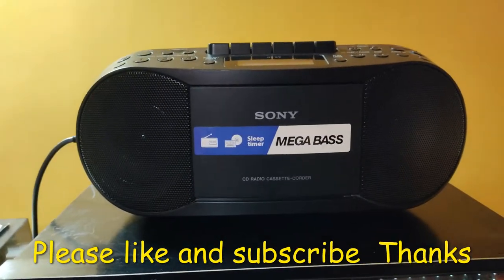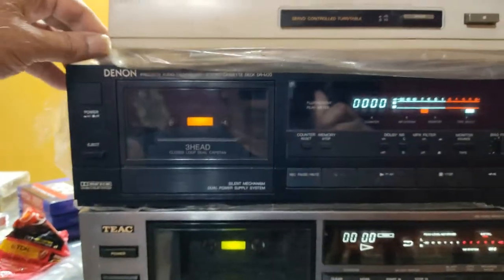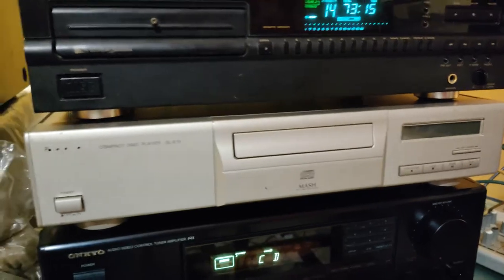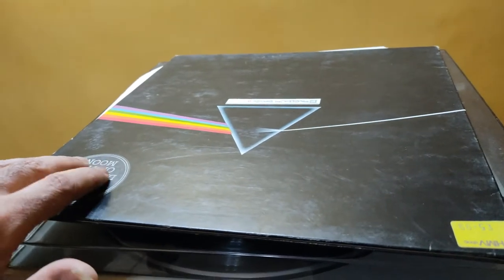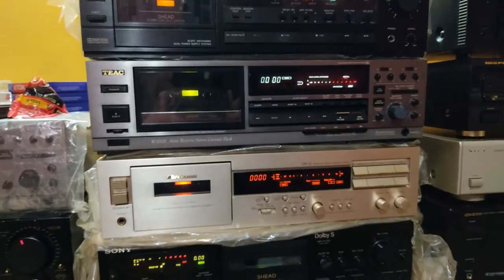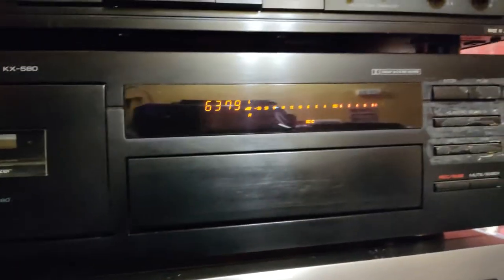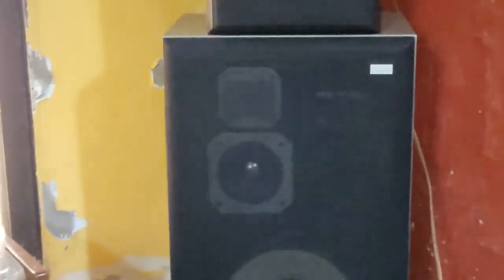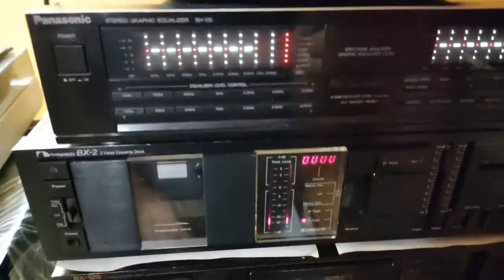MY CASSETTE DECKS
Intro to my sound system .
All instruments played by David Devalia .
Track produced by  David Devalia.
All tracks engineered and mixed  by Farid Laghari at 113 SE 4 AV # 2  Hallandale Florida 33009. USA .
flaghariAudio(c)2004